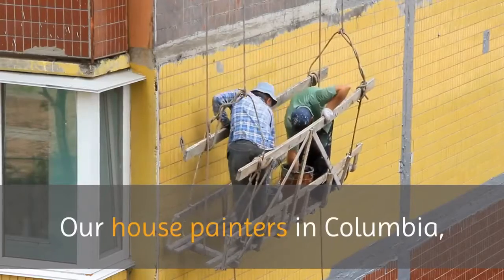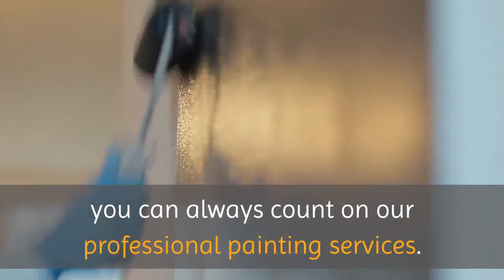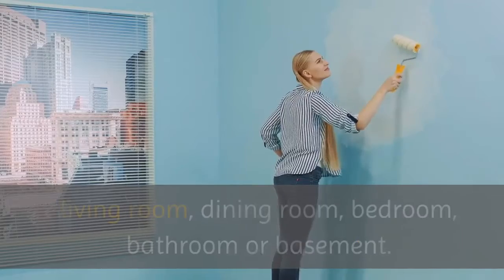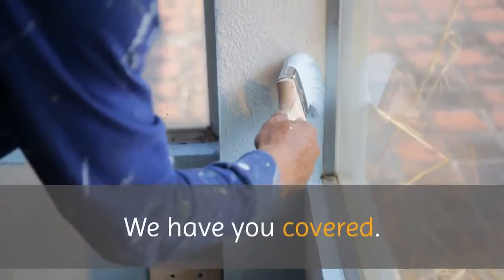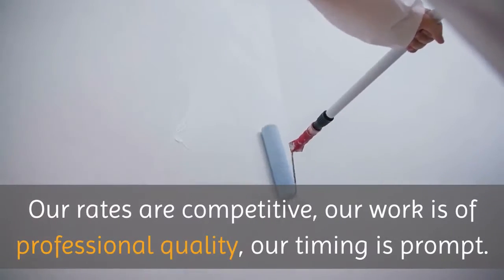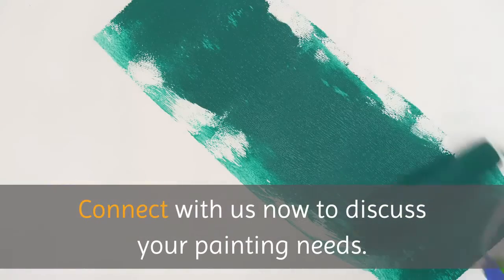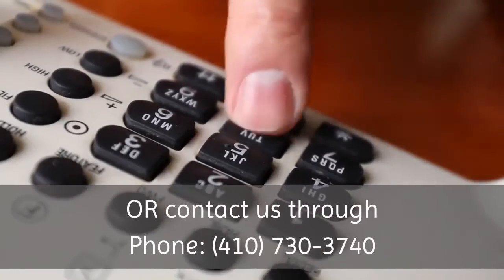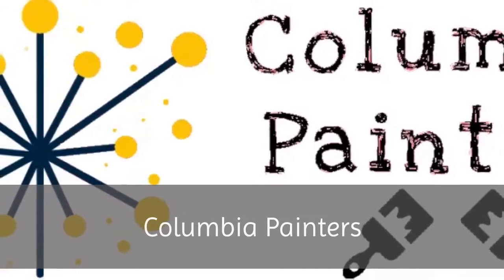House Painters Columbia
Columbia Painters

9570 Berger Rd Suite B

Our house painters in Columbia, MD will modernize your living space using their expertise and knowledge. From applying the first coat of paint throughout a new construction home to redecorating a house in need of a makeover, you can always count on our professional painting services. We don’t believe in skimping on paint so all our bids include paint from major manufactures or the customer’s choice. Whatever room you need painted, whether it’s a kitchen, living room, dining room, bedroom, bathroom or basement. We have you covered.

As you should expect from a reliable painting company, we inspect every single surface before starting. In some instances, we need to repair walls before repainting them. We believe that is the correct way, and that is how we do it. Making sure the walls are clean is also part of our job. Our rates are competitive, our work is of professional quality, our timing is prompt.

Doesn’t matter how big or small your painting project is, we can assist. Our trained and highly skilled painters have plenty of experience. Schedule a free quote at your convenience or give us a call.